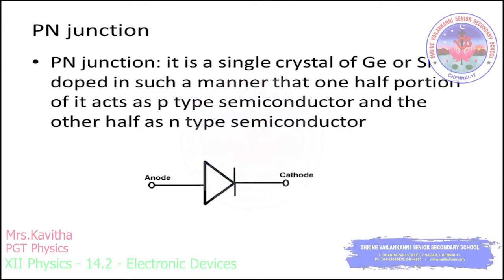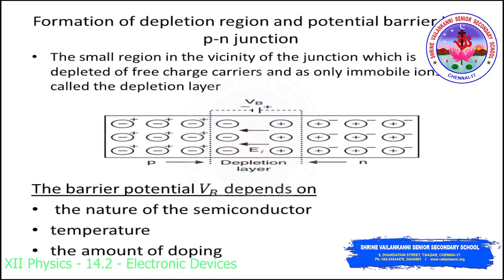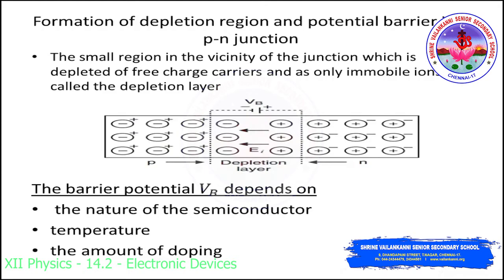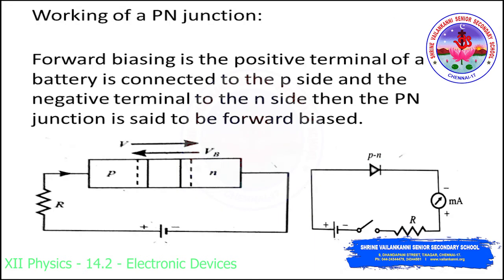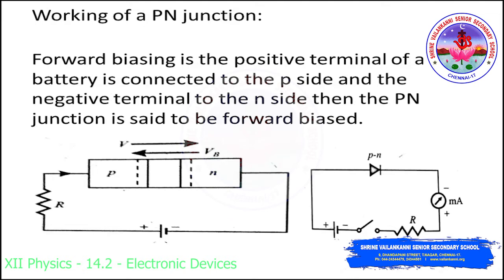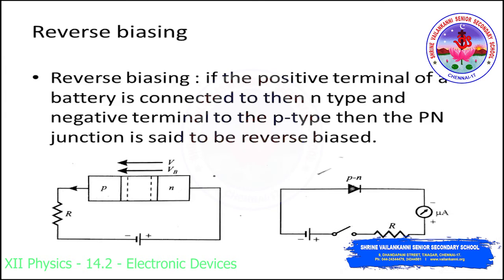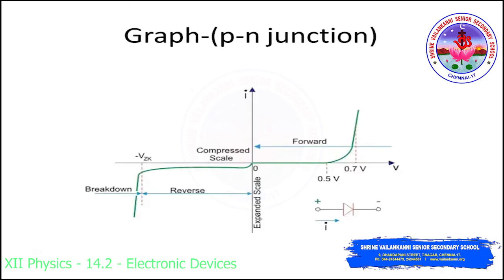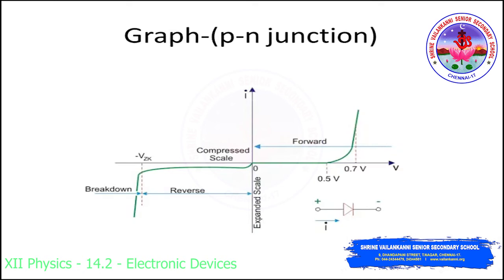SVSSS XII (12 CBSE) Physics - 14.2 - Electronic Devices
SVSSS XII Physics - 14.2 -  Electronic Devices
Duration:⏲ 10m20s

Lesson description:
Class 12 Physics video 14.2 contains PN junction and the formation of depletion region and potential barrier in a PN junction working of opinion junction as forward biasing and reverse biasing, v-i characteristics of a PN junction diode and the graphical representation.